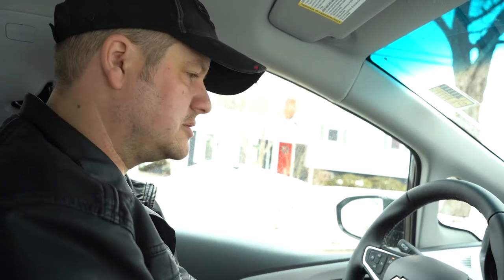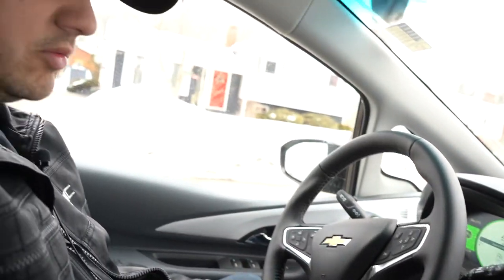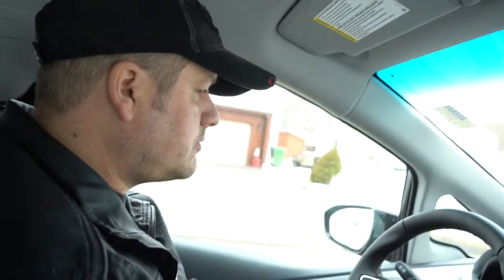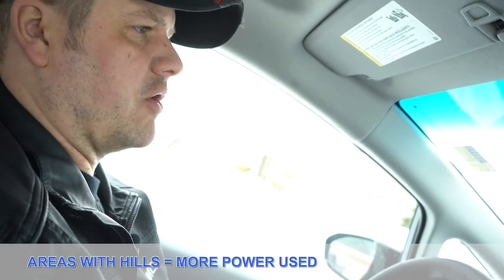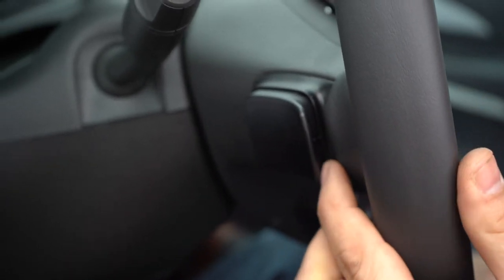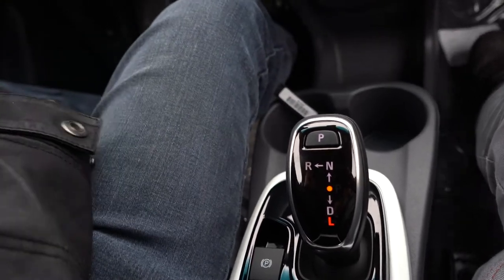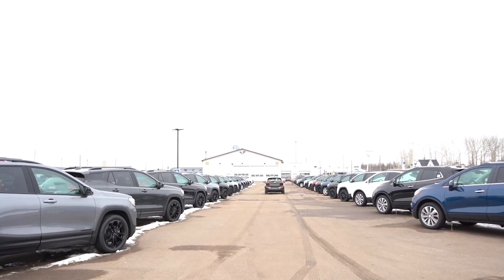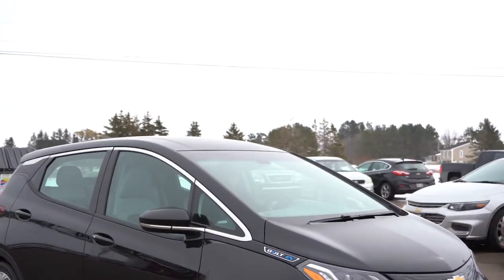The 2020 Chevrolet Bolt EV - Regenerative Braking/ Range Anxiety Explained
On today's episode of Tech Talk, Earl explains of regenerative braking works in electric vehicles.

Other topics discussed include:
Distance to empty
Environment effecting EV's